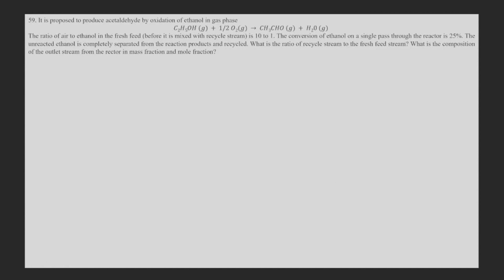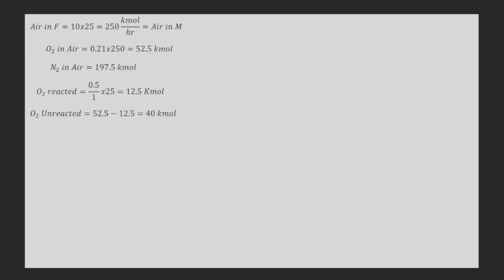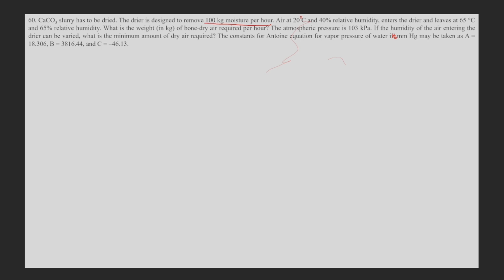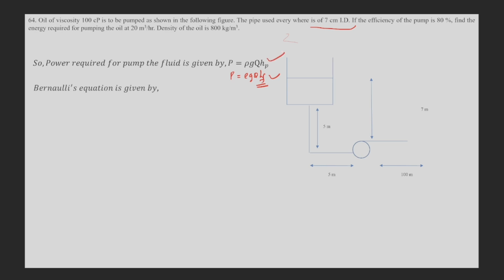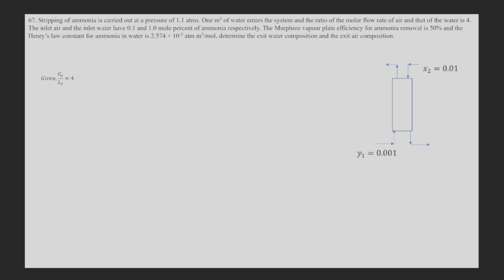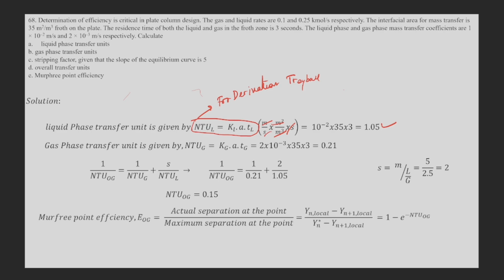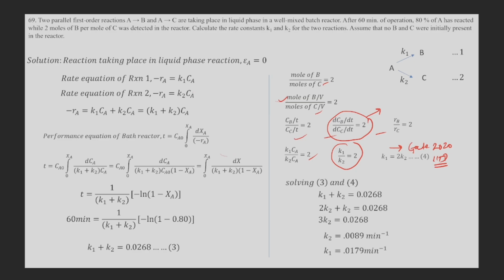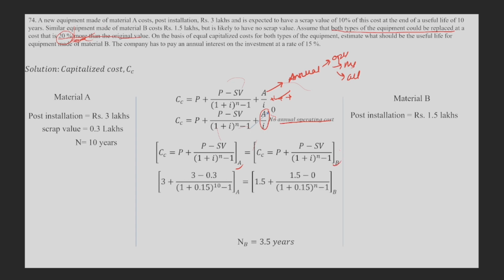Gate chemical engineering 1999|Gate PYQs....